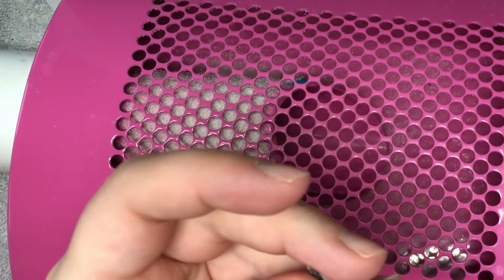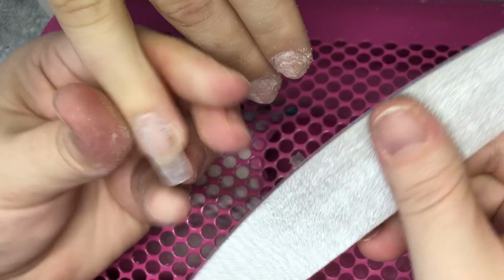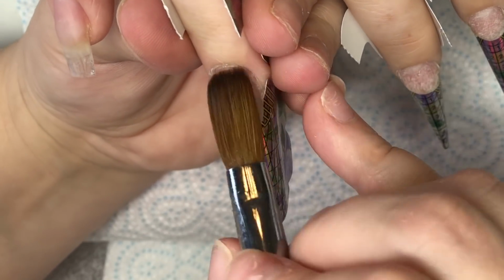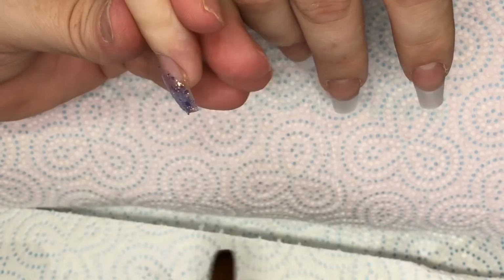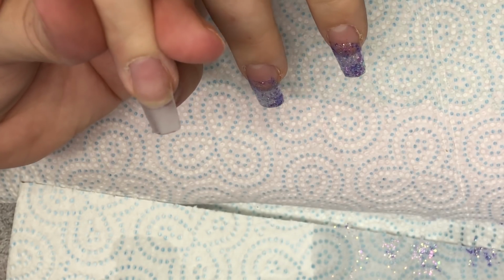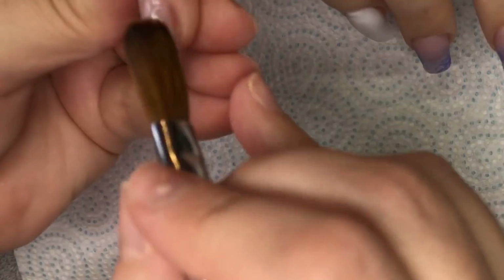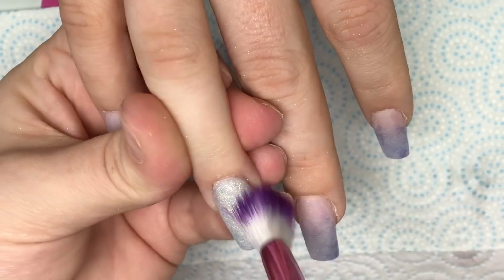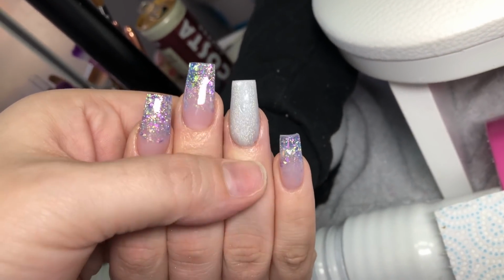Complete Acrylic Redesign With Bubble Nail Design (prep and filing included)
Hope you enjoy this acrylic transformation on my lovely client Jade. I’ve used The prep kit tools! So so good!! Acrylic glitter in ice ice baby and super nova, amor, crystal glass  and the one monomer and crystal glass .🥳 also their topgloss
The link to the CJP website is 👇🏼

The prep tools I used were the mini skiver from Atwood industries

Thank you all so much for watching , liking and commenting! Love you all so much 💕